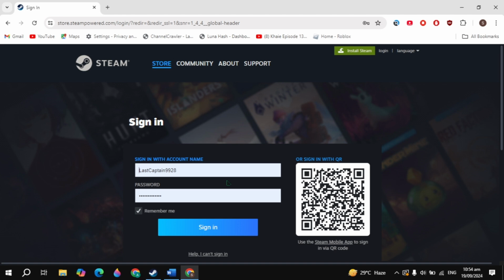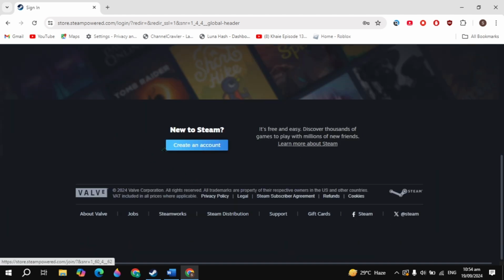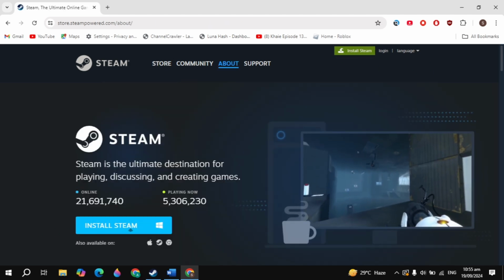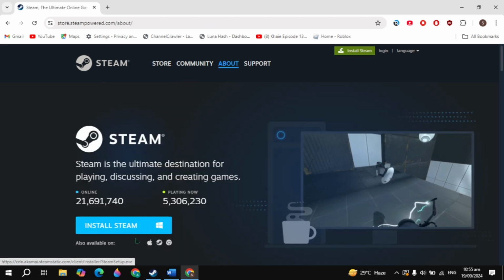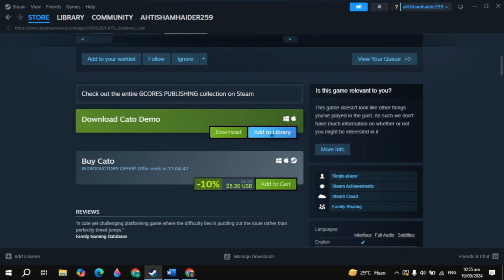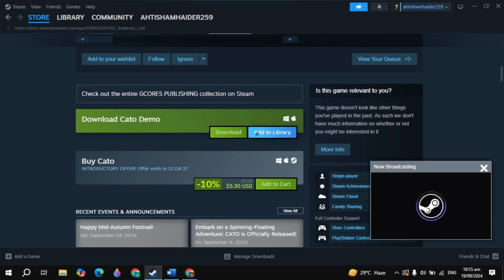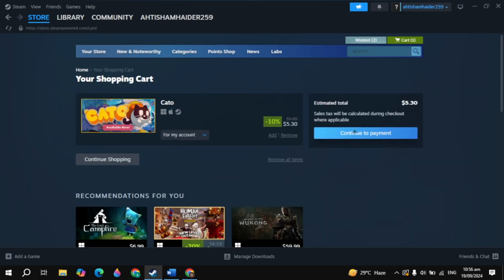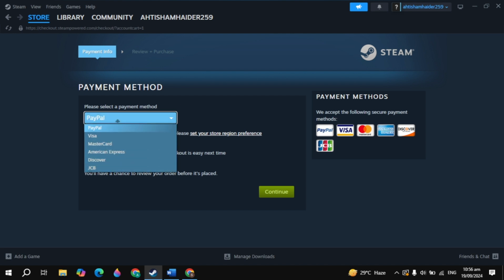How to Download CATO Buttered Cat on PC or Laptop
In this quick tutorial, I'll show you step-by-step how to download and install CATO Buttered Cat on your PC. Whether you're new to CATO Buttered Cat just need a guide to get started, this video will walk you through the entire process in just a few minutes. Let's get CATO Buttered Cat and running on your computer today!